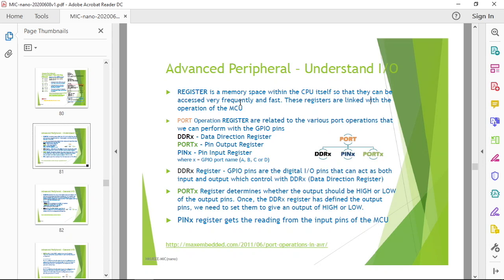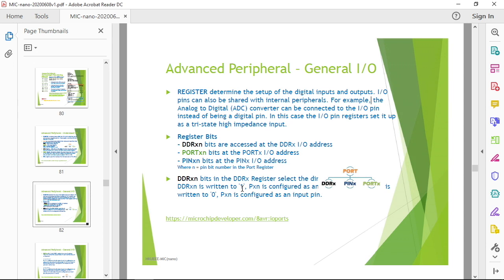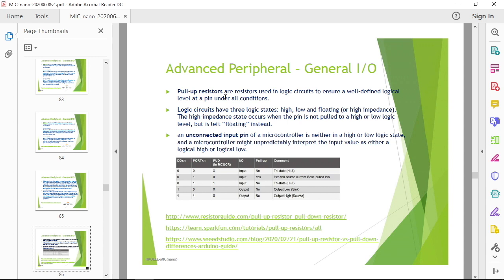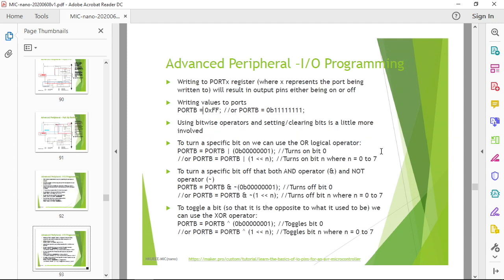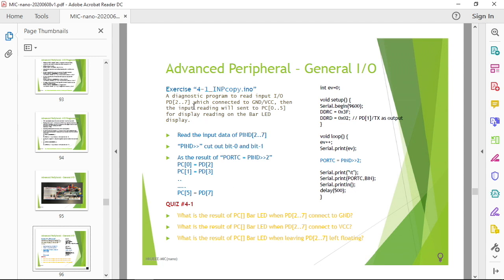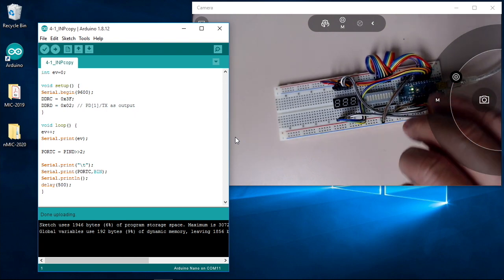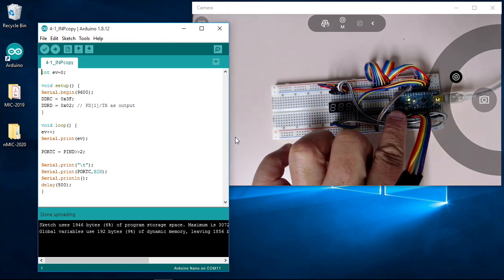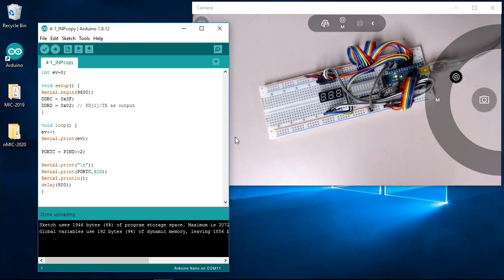ELEC2840 MIC(NANO) "4-1_INPcopy.ino"